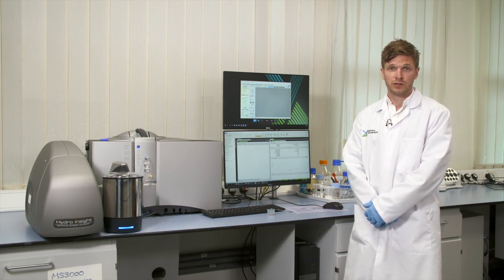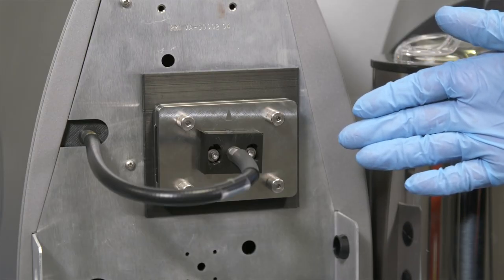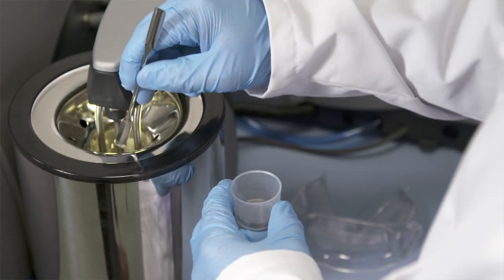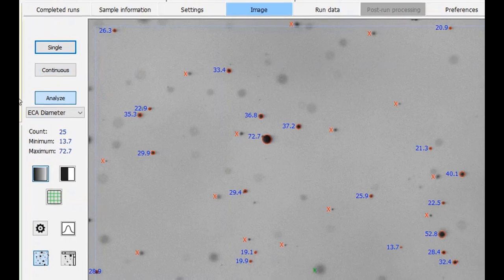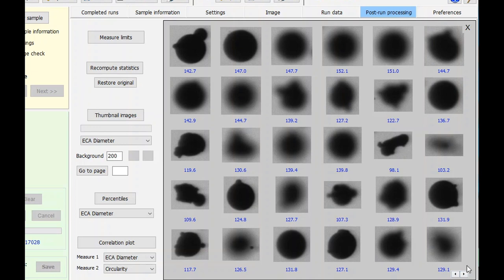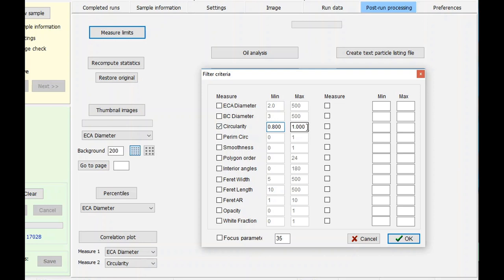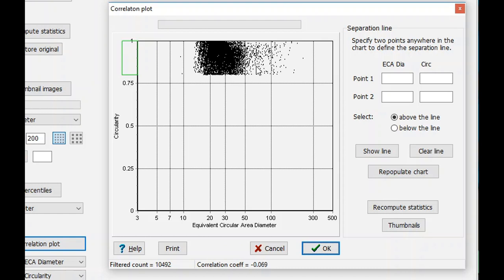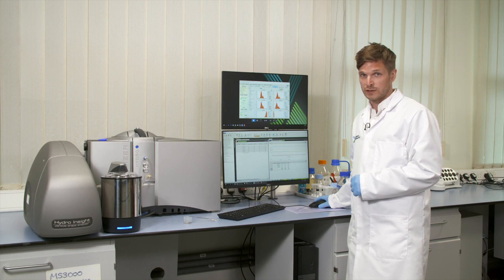Hydro Insight: A window to deeper material insights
The Hydro Insight is a dynamic imaging accessory that sits alongside the Mastersizer 3000, providing insights that go beyond particle size distribution to particle images and quantitative particle shape data. Watch our short demonstration video of the Hydro Insight in action.